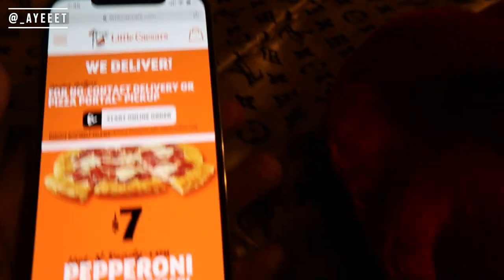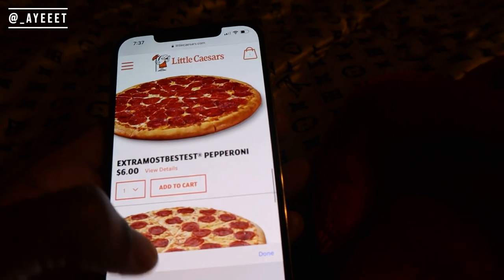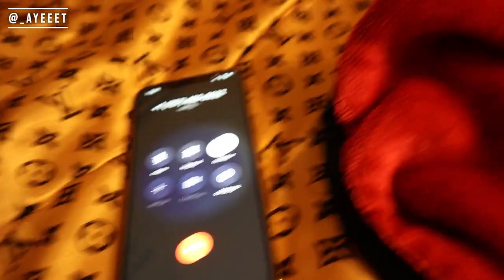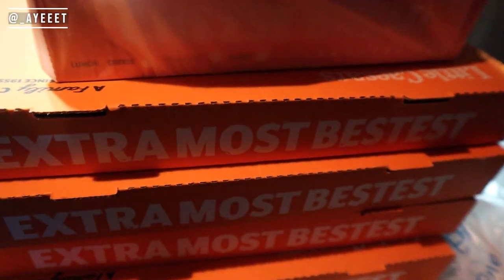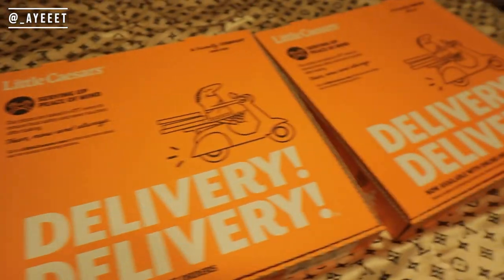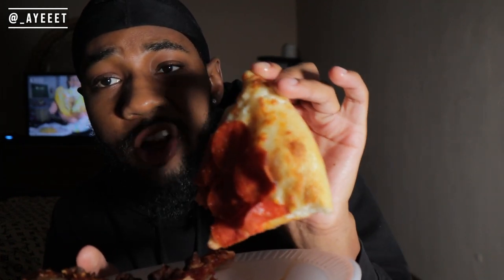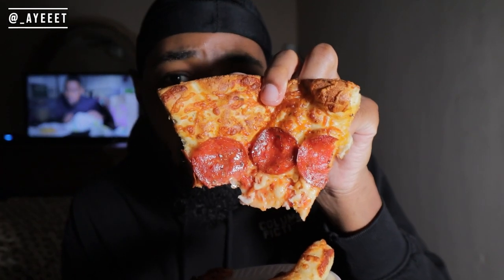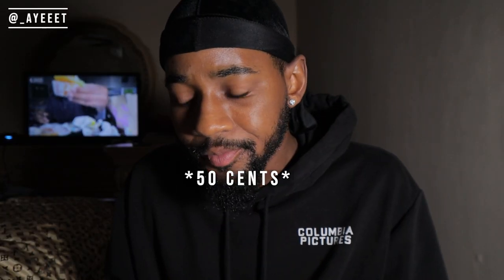Little Caesars NEW Pepperoni Cheeser! Cheeser! Pizza Review 🍕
Trying the LittleCaesars NEW CheeserCheeser Pizza Review 🍕

Timestamps 👇🏽

00:11-7:03 - Ordering + Pickup
7:10-8:44 - Revealing the pizza
9:02 - Food Review Begins